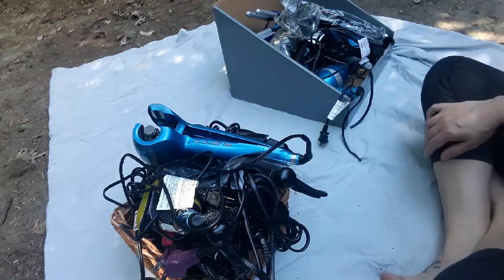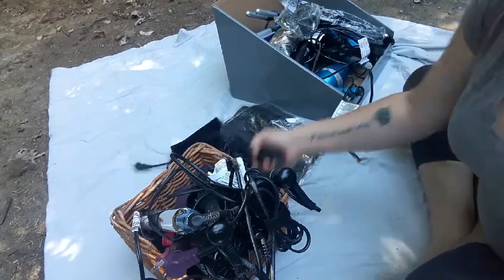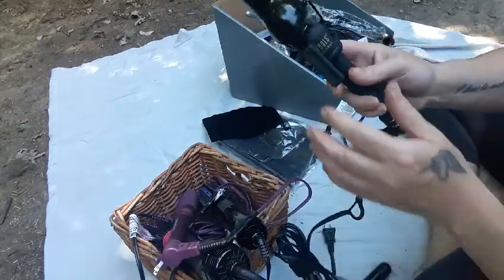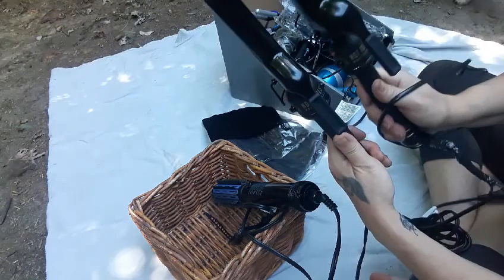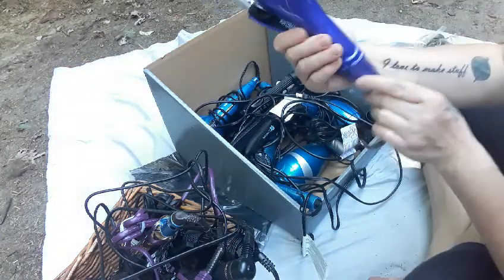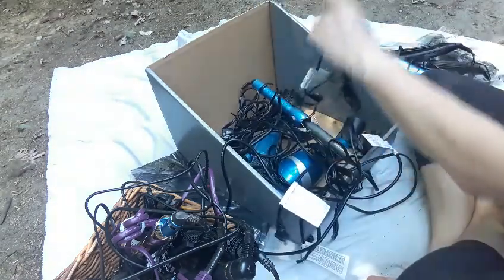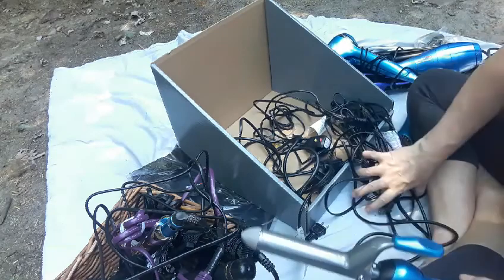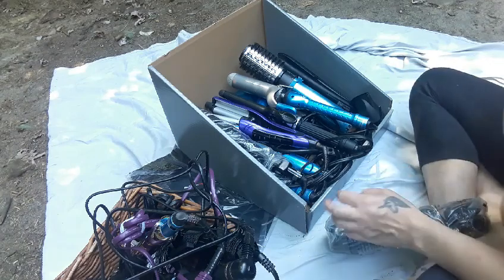Most of the Curlers, Straighteners, Blow Dryers i found so far